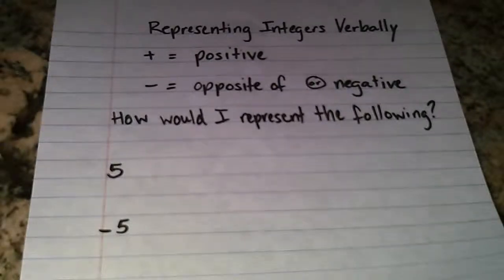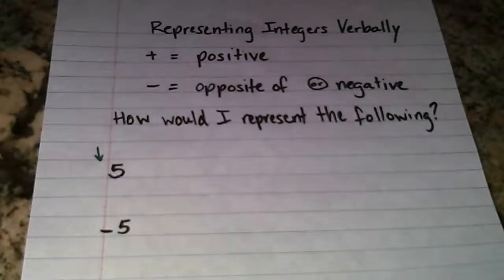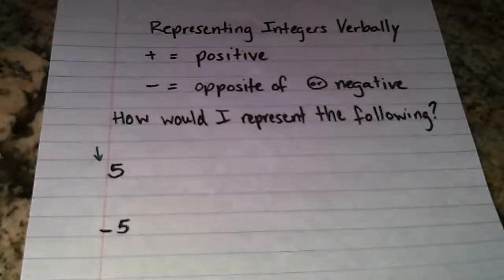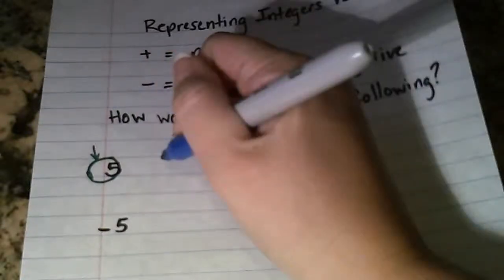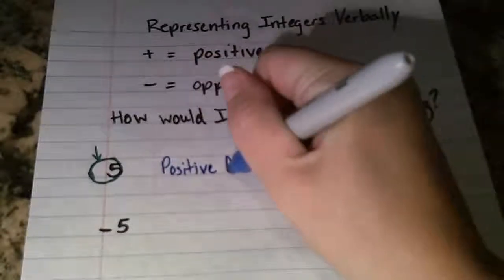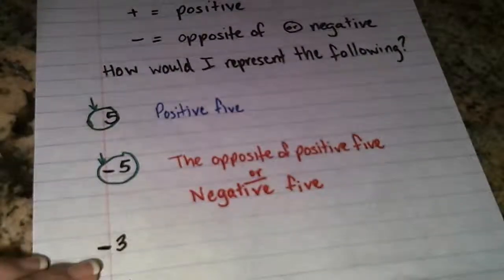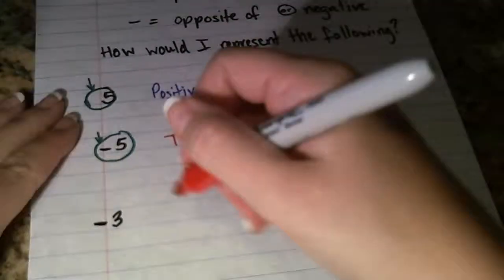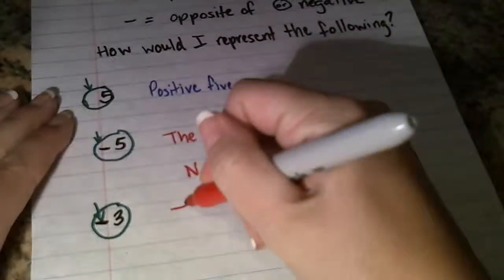Representing Integers Verbally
Understand how integers are represented before modeling addition and subtraction.